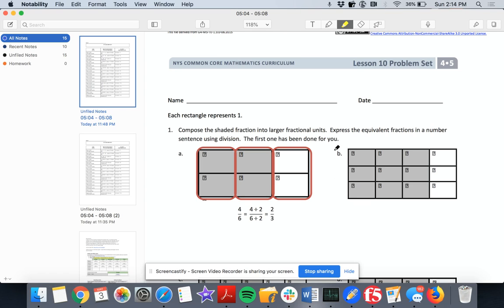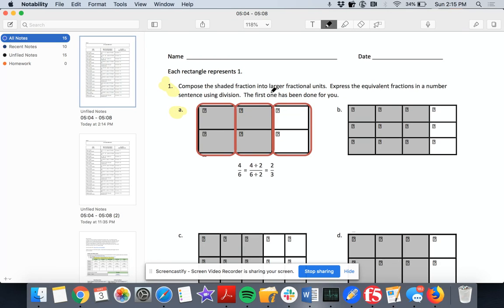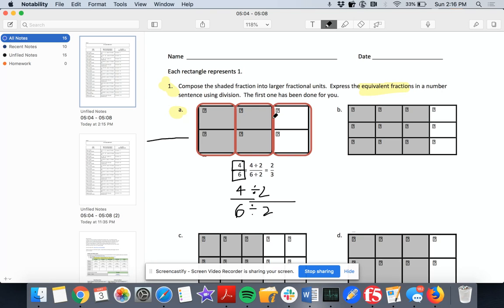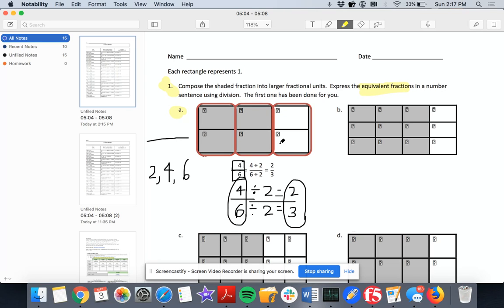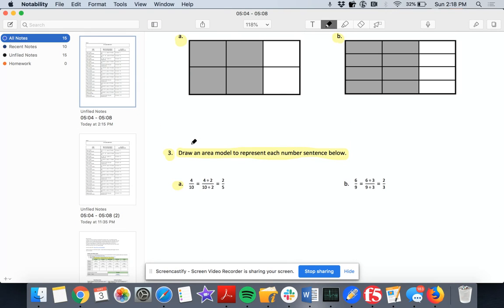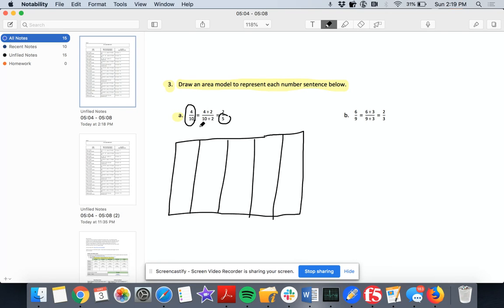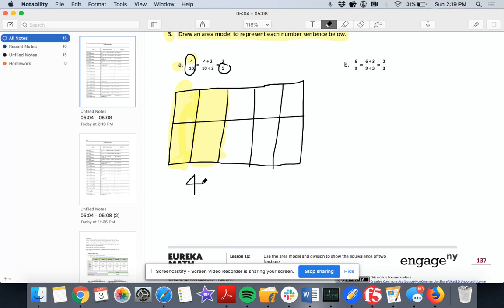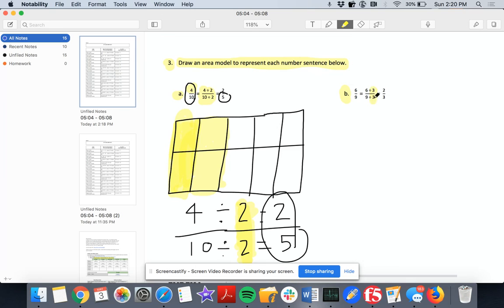EngageNY G4 M5 Lesson 10 Problem Set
05/06 Assignment - EngageNY G4 M5 Lesson 10 Problem Set